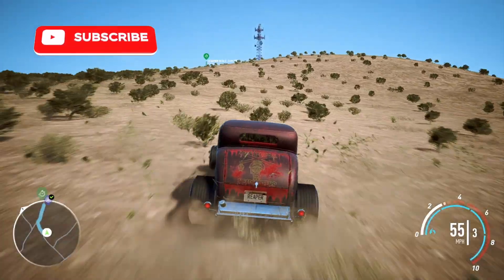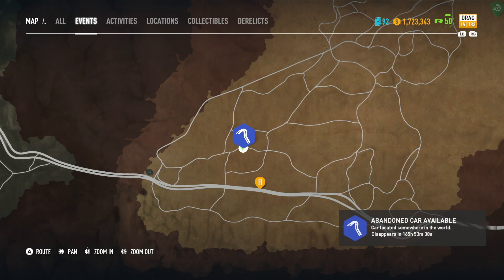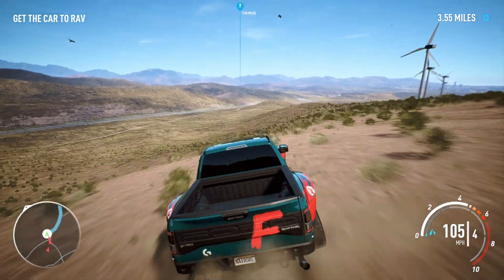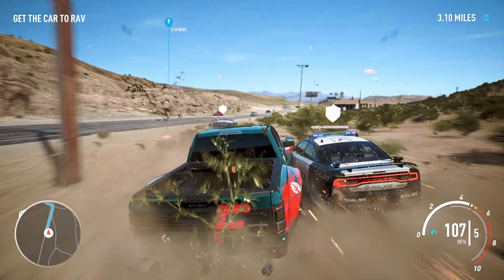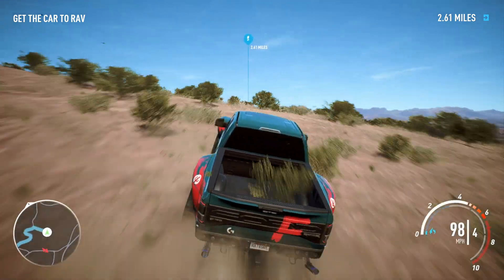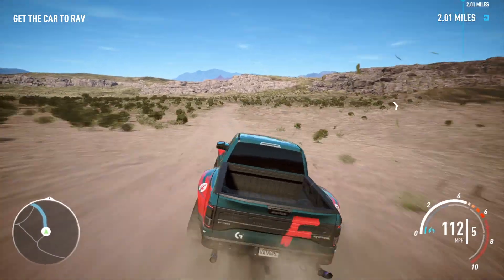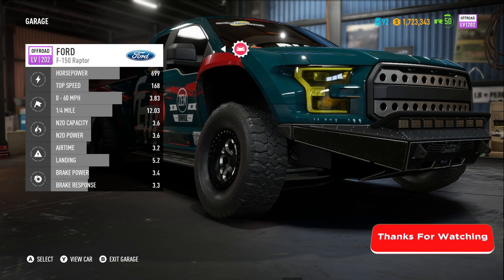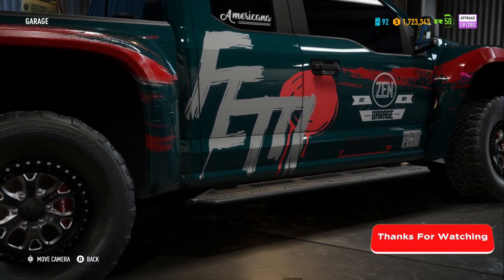NFS PAYBACK Abandoned Car #45 Location Guide - FAITH JONES F-150 RAPTOR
NEED FOR SPEED PAYBACK ABANDONED CAR LOCATION #45 is live from 6th November 2018 through 13th November 2018! - (Location is here 00:21)

I show you the location of this OFFROAD BUILD Abandoned Car on the map, followed by the police chase, before getting the car back to Rav.

JOIN THE S4VY CREW
▶︎ XBONE: STEVEtheP1R4TE
▶︎ PS4 PSN: STEVEtheP1R4TE_

▶︎ Comment and comment on other comments
▶︎ Share the video via Twitter or Facebook

*NFS Payback Abandoned Car #45 Location Guide*
*Need for Speed Payback Faith Jones F-150 Raptor*